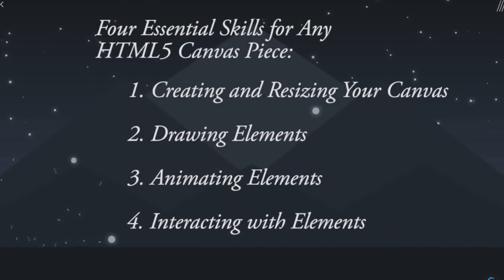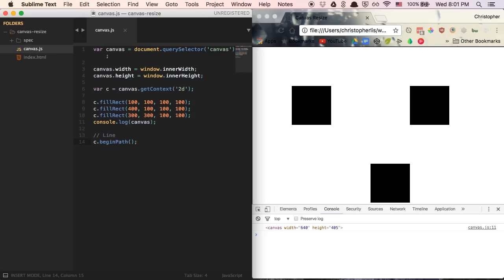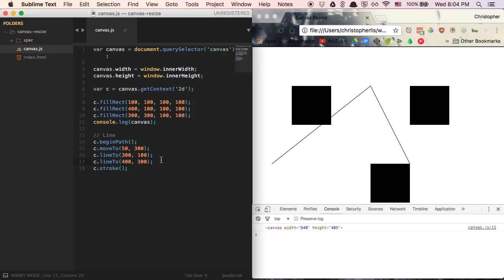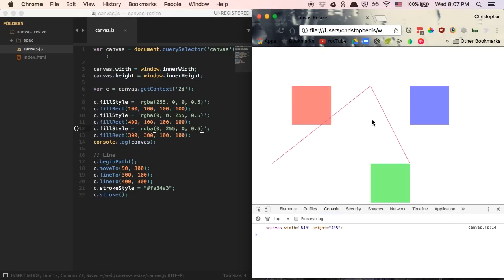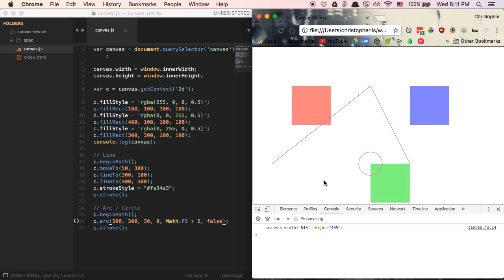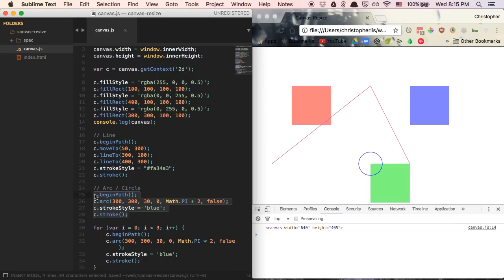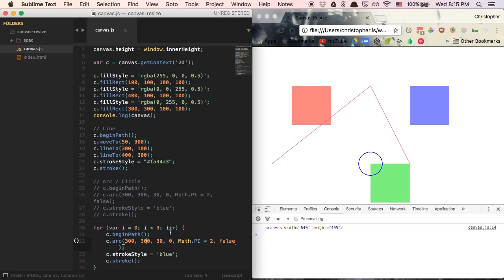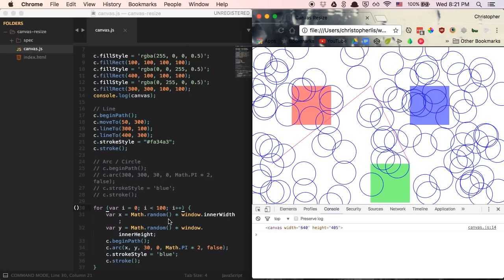Drawing On HTML5 Canvas for Complete Beginners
Learn how to use canvas to build your own games

In the last episode, we covered skill number one of how to become a canvas pro: Creating and Resizing Your Canvas.

We also improved our drawing skills by learning how to draw a very basic rectangle on the screen.

The end goal here is to create amazing interactive visuals, but there’s only so much we can create with just rectangles and squares. To get the most out of our canvas pieces, we first need to understand the full extent as to what objects we can draw and how to draw them.

For the sake of time, we won't be covering all of these shapes, but we will learn how to code those that are used the most: rectangles, lines, and arcs.

Once we get a grasp on how to draw these three shapes, I’ll show you how to efficiently create hundreds of these shapes at a time using only a couple lines of code. So without further adieu, let’s get to work, and cover skill number two: Drawing Shapes.

Video Timeline:
00:19 - What can we draw with canvas?
00:56 - Charizard
01:30 - Screencast tutorial begins
02:12 - How to draw lines on the canvas
04:35 - How to add colors to your shapes and lines
07:08 - How to create an arc / circle with canvas
10:33 - Creating multiple shapes with a for loop
12:28 - Randomizing your objects' locations

The Platform:
is a platform in progress whose goal is to educate aspiring and seasoned web developers via story driven learning.

Each course tells a different story, and each milestone reveals a different scene. With an expansive universe to explore, you can track your progress, and gain the necessary skills needed to build your dreams.

Beats:
Joakim Karud - Looking To The Sky w/Peter Kuli & Kasey Andre